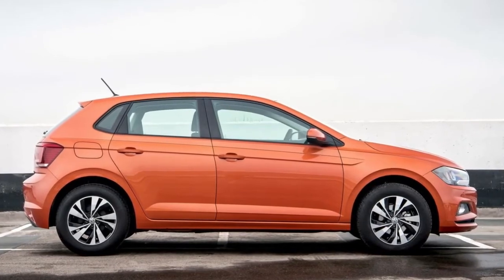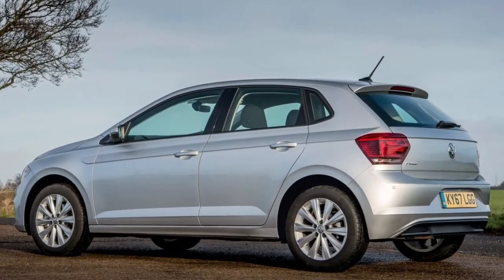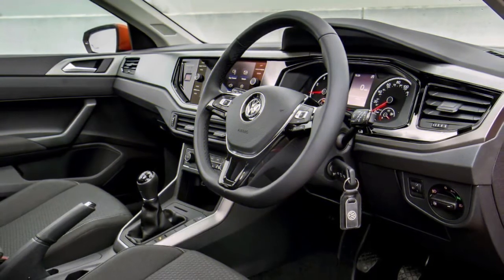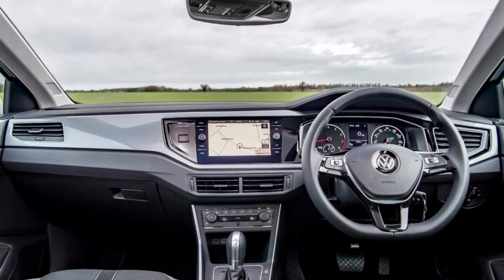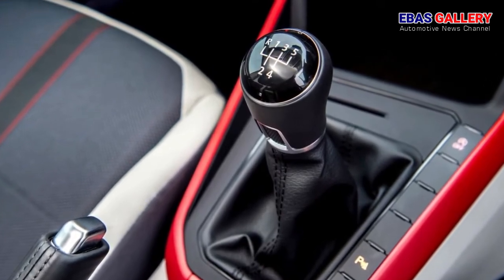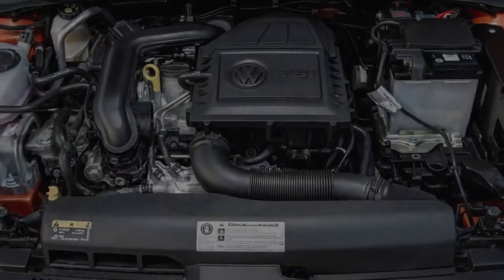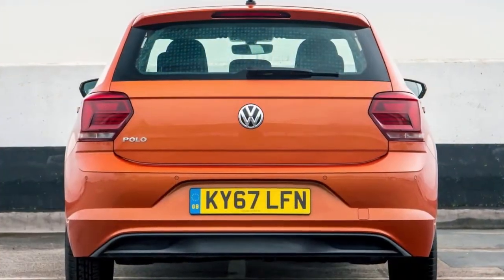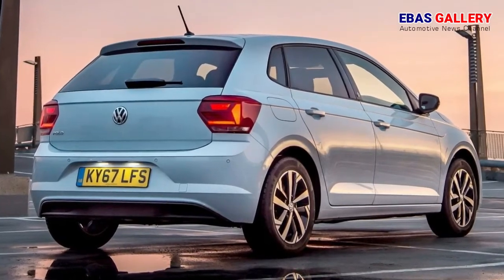2018 Volkswagen Polo UK | VW Polo 2018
2018 Volkswagen Polo UK, the sixth generation of Volkswagen's perennially popular supermini - the VW Polo - which in its previous five iterations has sold more than 14 million examples worldwide, is now being offered in five-door only form to UK car buyers. The main focus of the new sixth generation Volkswagen Polo is a major increase in cabin and luggage space within larger external dimensions alongside the debut of new engines, sharper design, new 'big car' assistance systems, the application of a new generation of infotainment systems and the global debut of the second generation of Volkswagen's Active Info Display.